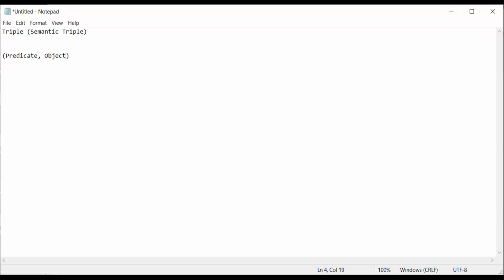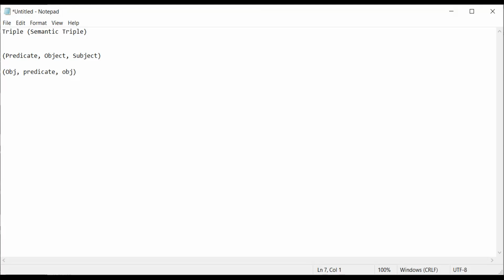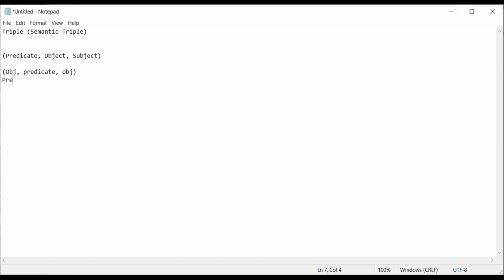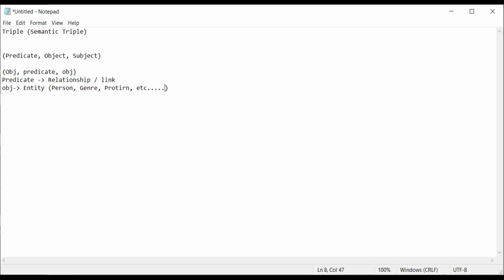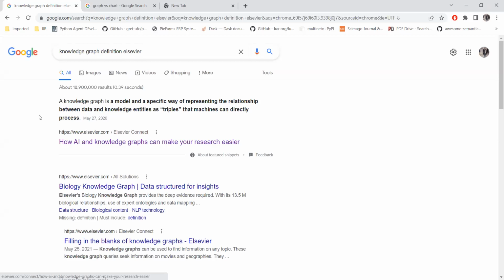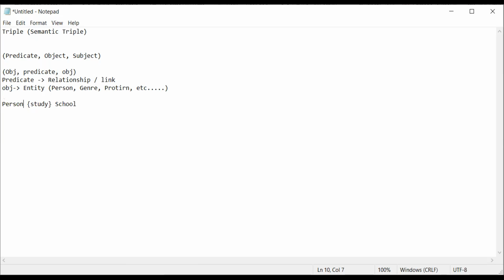Introduction to Knowledge Graphs and Neo4j (Part 2)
Introduction to KG with Neo4j and Network Analysis